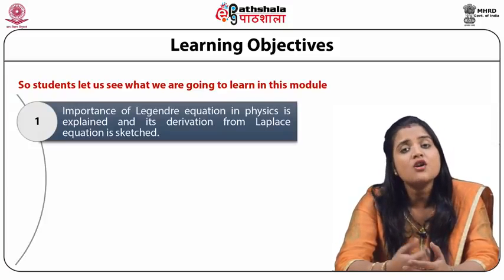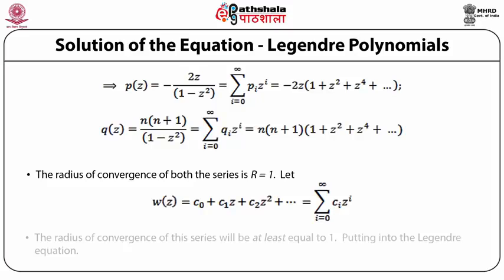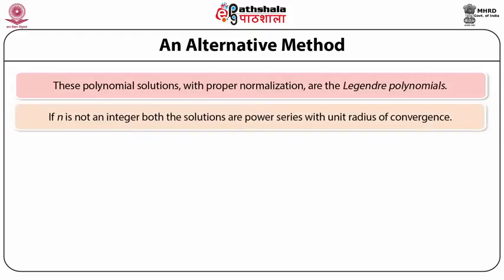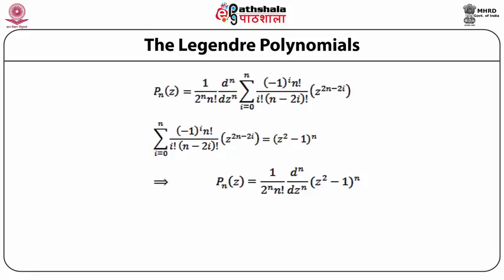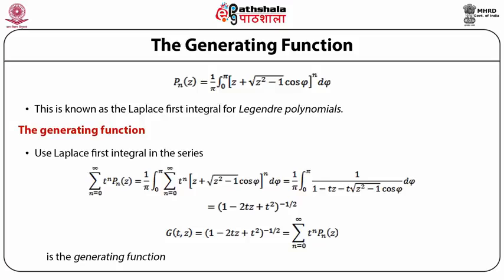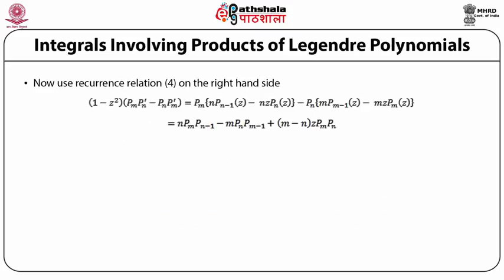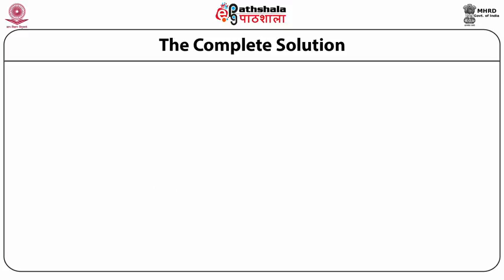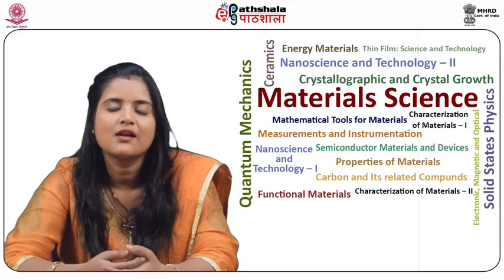M-09. Legendre differential equation and polynomials